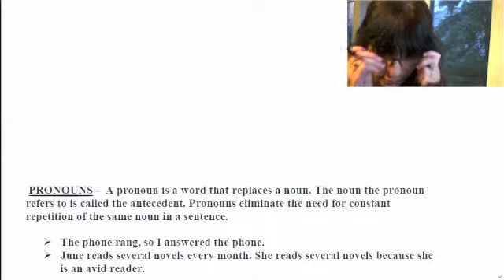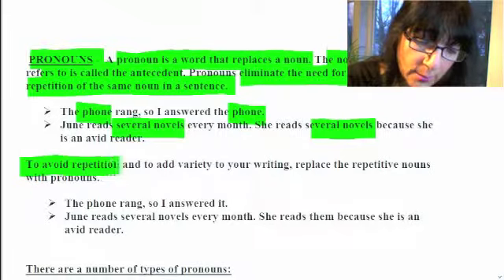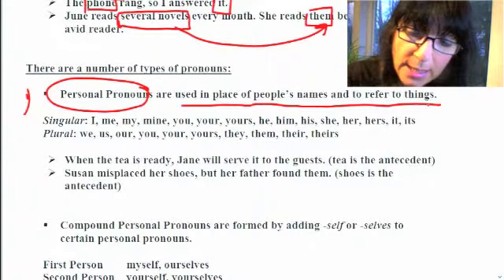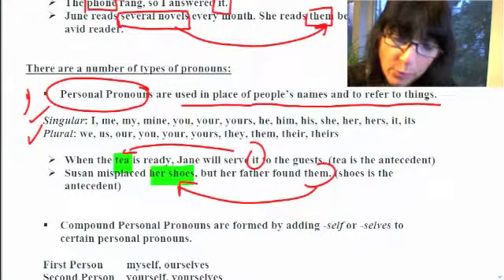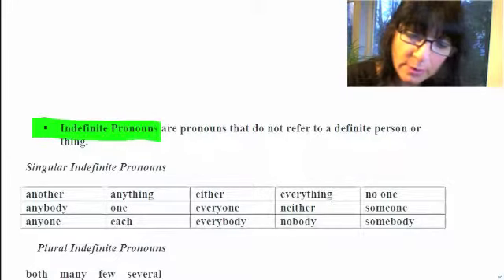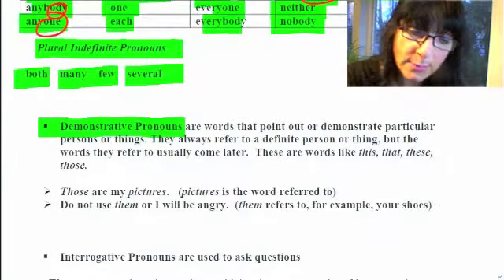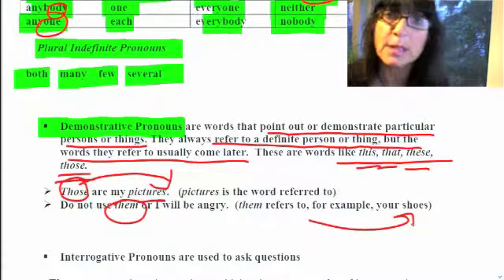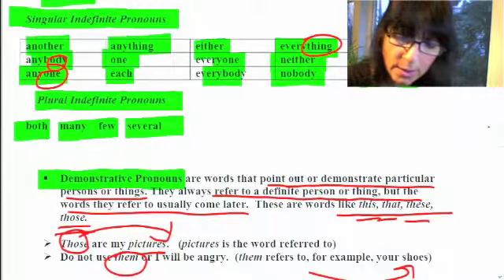v3 The Importance of Pronouns in Writing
This video is an in-depth full lesson video which will focus on singular and plural personal pronouns, singular and plural indefinite pronouns, demonstrative pronouns and interrogative pronouns as well as a short explanation of the importance of pronouns in writing.